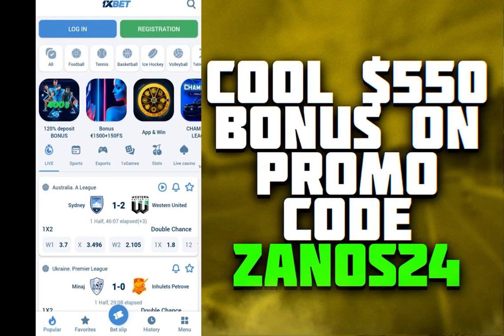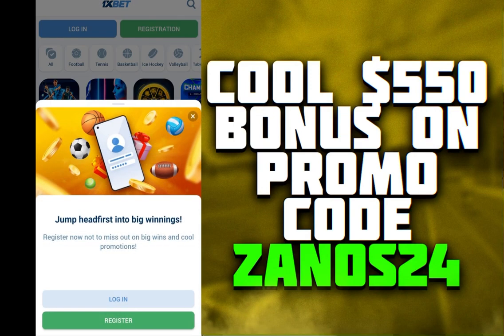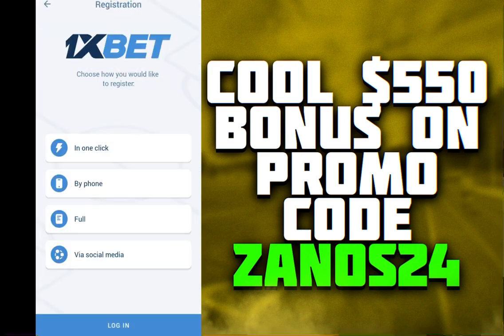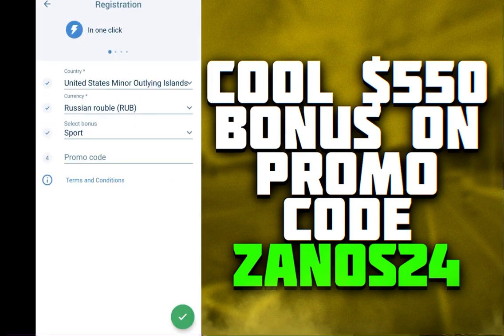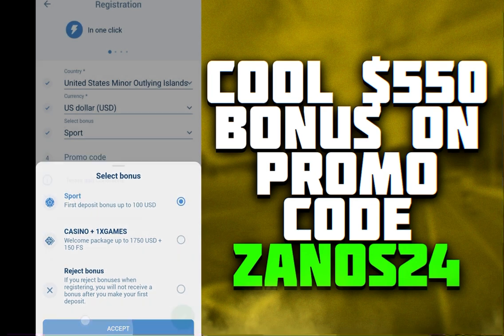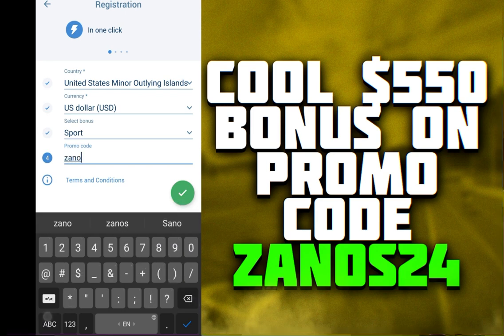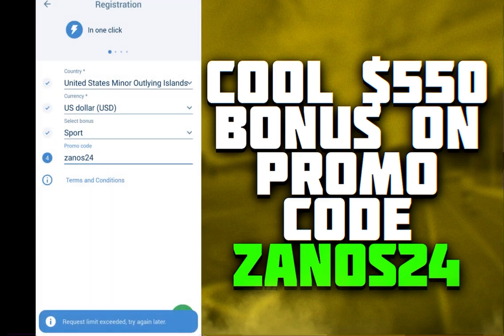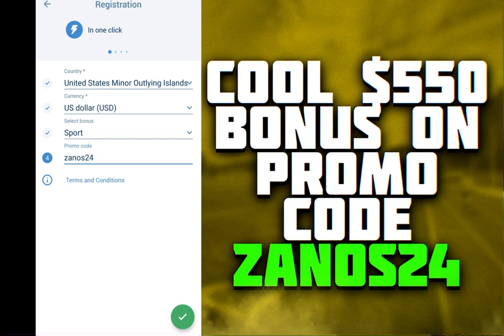1XBET BONUS CODE for registration. MAXIMUM BONUS UP TO SPORTS 550$ , CASINO 2000$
1XBET BONUS CODE for registration. MAXIMUM BONUS UP TO SPORTS 550$ , CASINO 2000$